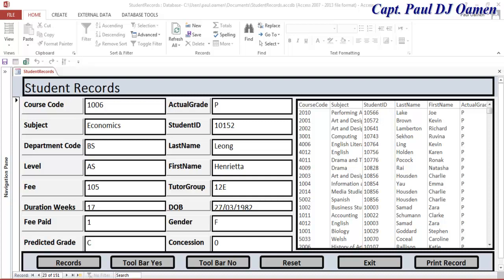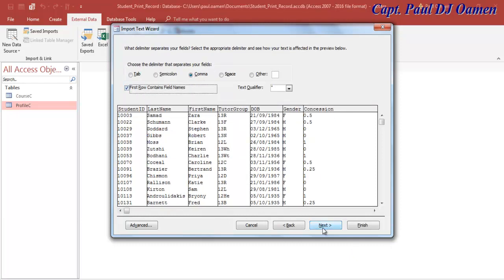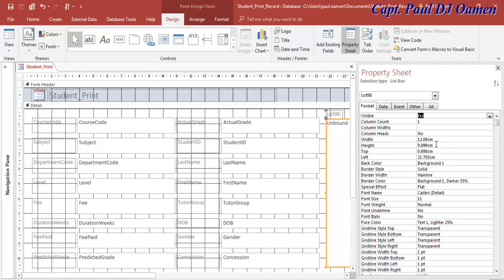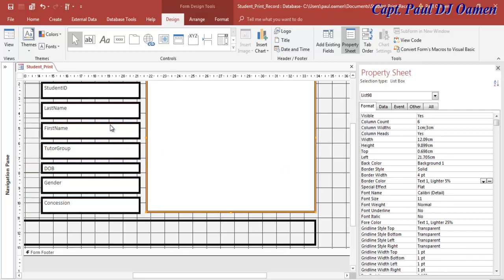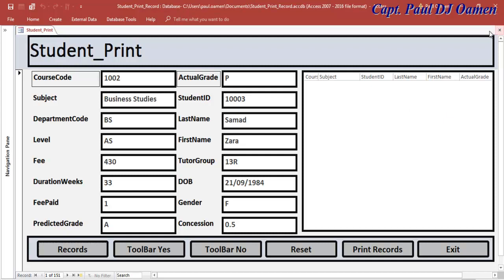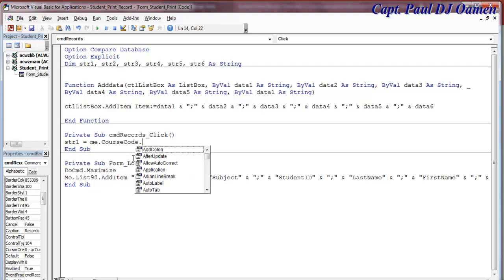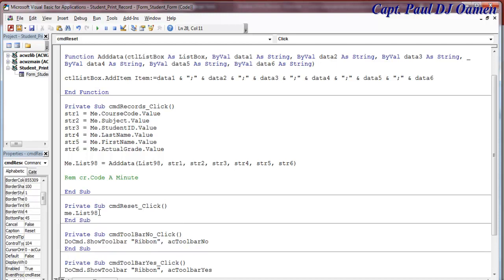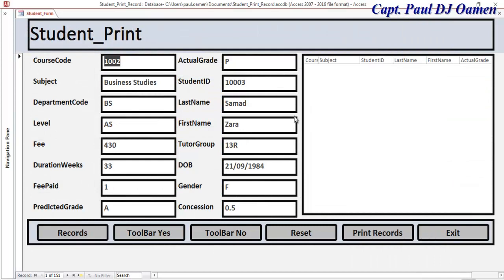How to Create and Print Student Records in MS Access with Form Using VBA - Full Tutorial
How to Create and Print Student Records in MS Access with Form Using VBA. The function used include adding data from textbox onto Listbox, display, print student details, reset, using ToolBar Yes and No control.